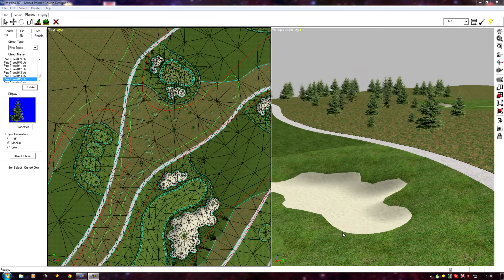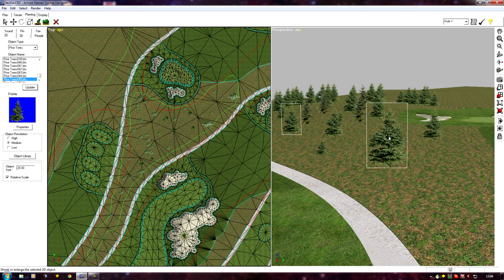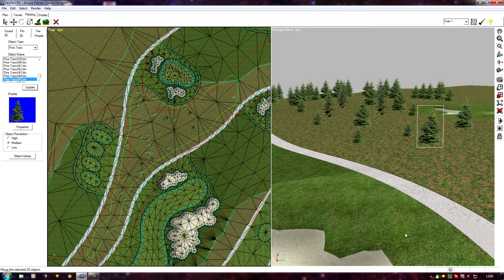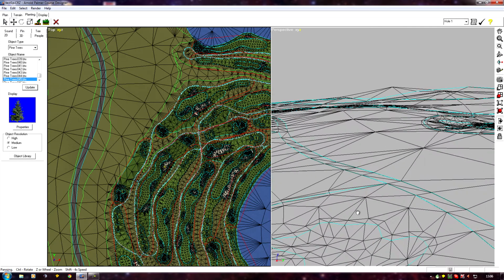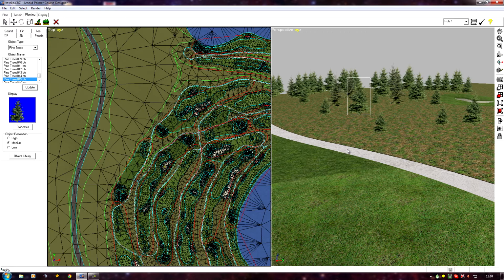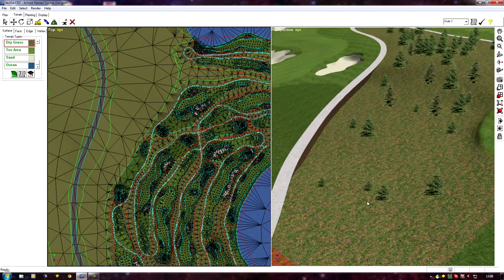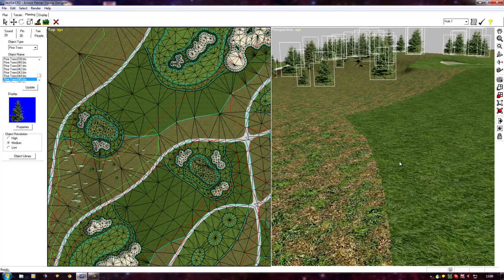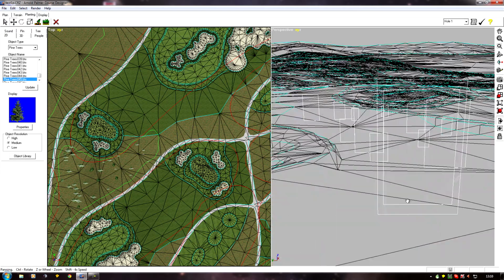APCD From Start To Finish - 38. Manipulating 2D objects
Moving, and scaling 2D objects, and how to correct planting after the terrain has been altered.